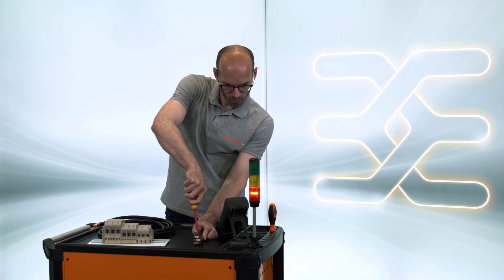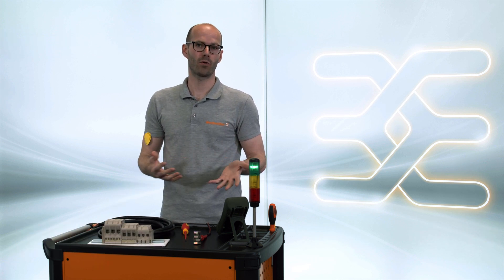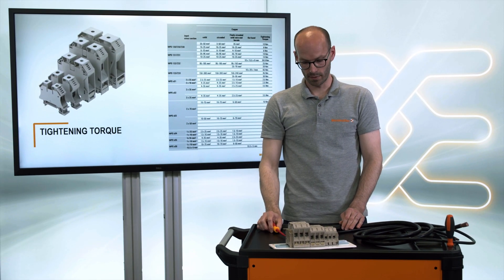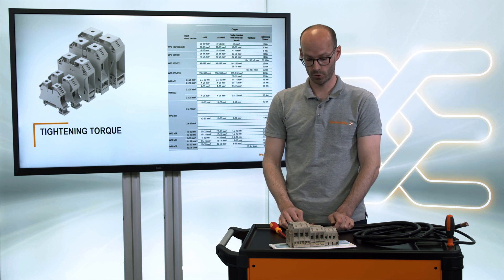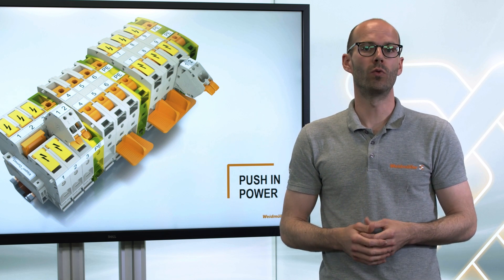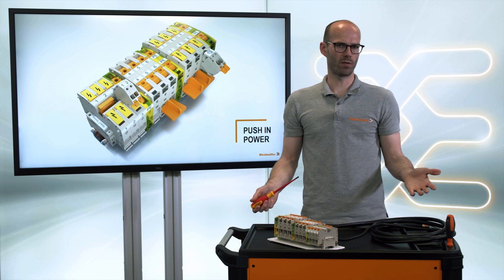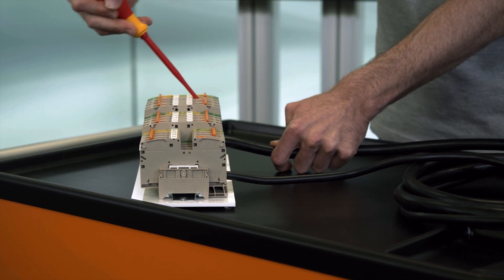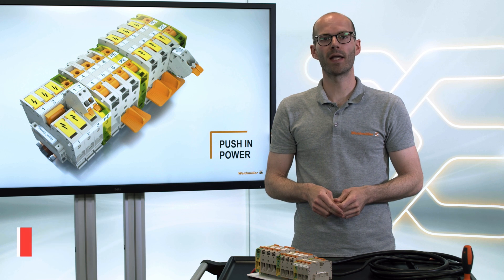TECH TALK || Klippon® Connect Terminal Blocks: Screwless PUSH IN Power connection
In this video we will explain how to wire big wire cross section by using an screwless connection technology called PUSH_IN Power.